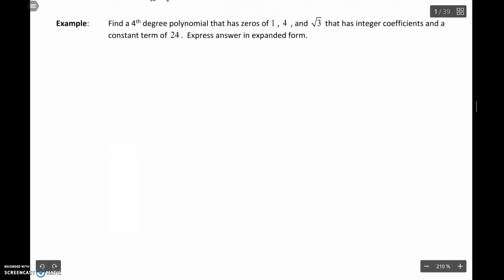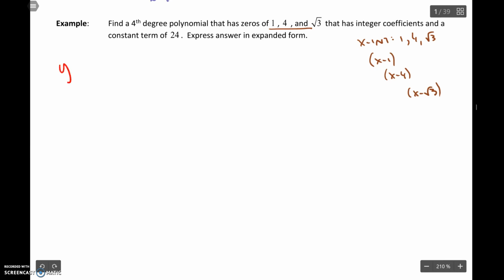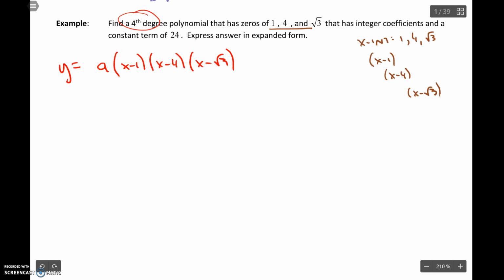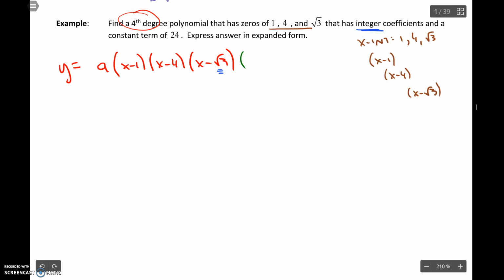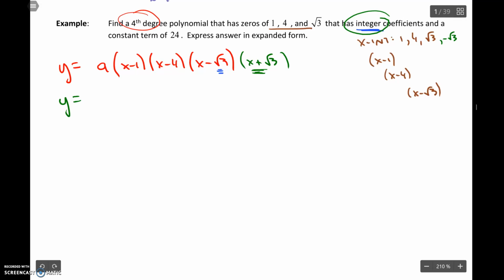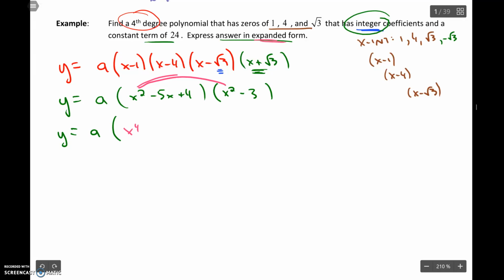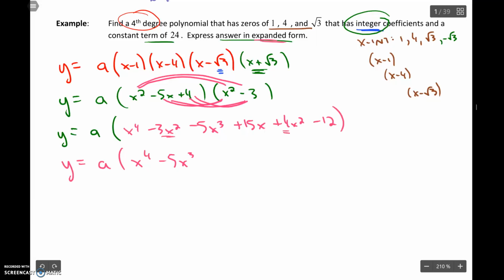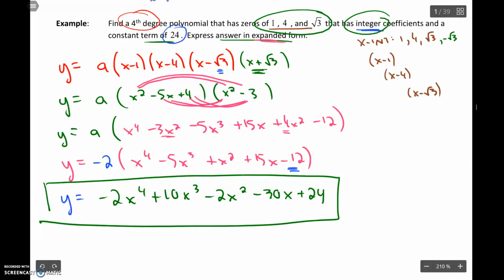notes 3.3 part 4